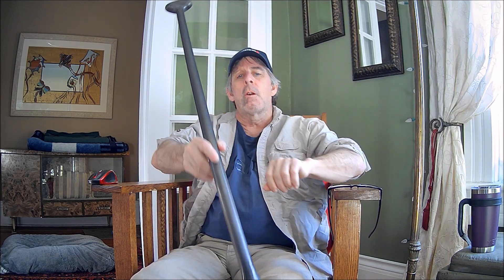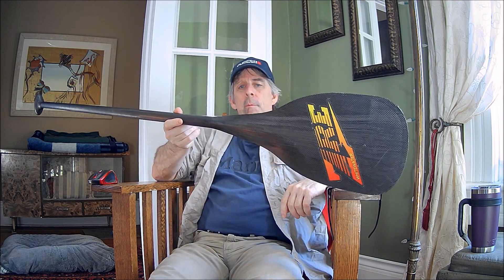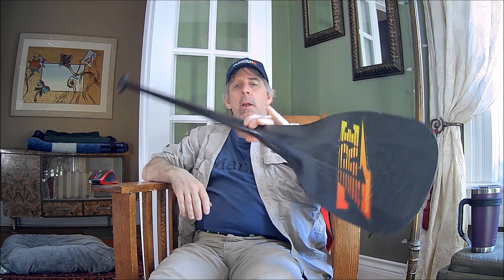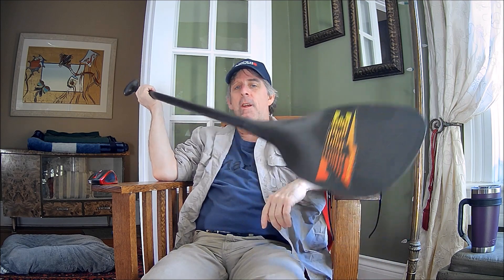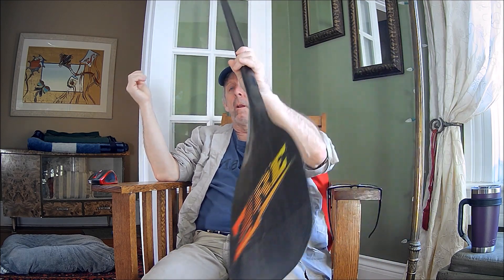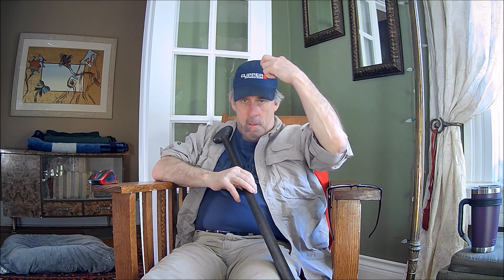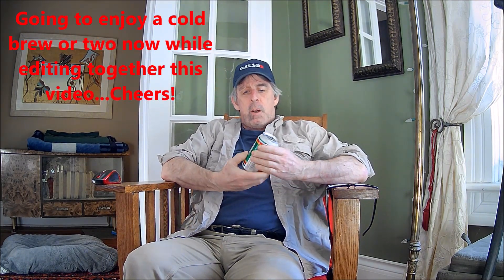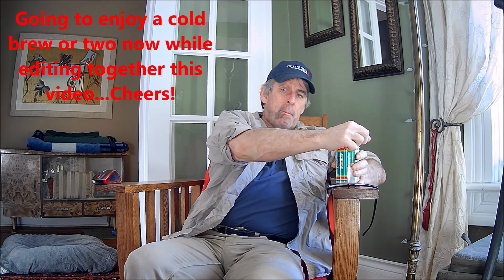Canoeing Across Canada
Canoe Tripping...Go big or go home right?
So in this video, I talk briefly about the 6000 km, solo 6 month canoe trip across much of Canada that I did, and I then touch on an idea I've had ever since.

   This idea has been in my head now for nearly twenty years and, as I'm not getting younger, I'm thinking that if I'm going to take it on, it has to start in the next couple years for sure.

   It would involve a series of long canoe expeditions all over Canada, done over the course of several years and would go over Cross Canada Canoe Routes, what the routes were like centuries ago and what they are like now. Ideally, all 10 provinces would be covered in this project as well as, hopefully, the Yukon, Northwest Territories and Nunavut as well.

I probably should have started this project years ago but hey, sometimes life just gets in the way and things get put off and the years slip by.

Fur Trade Routes of Canada, Then and Now (The book I mentioned that was published several decades ago).